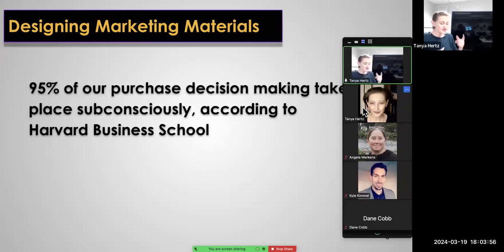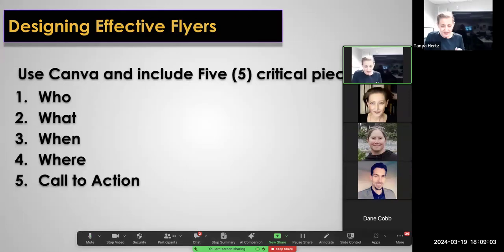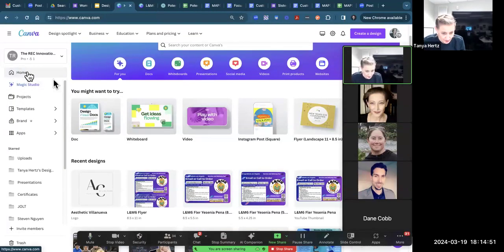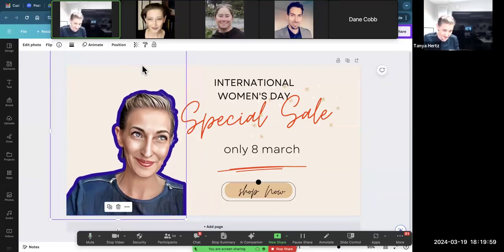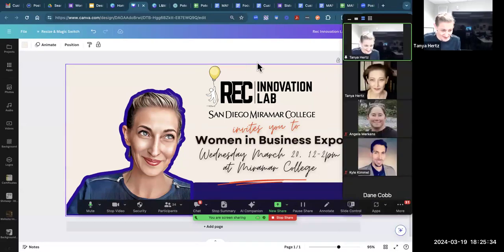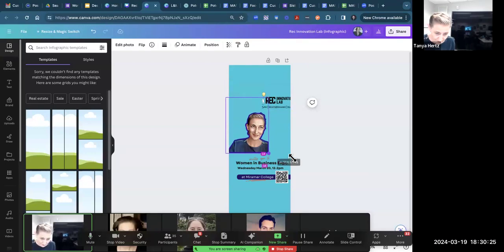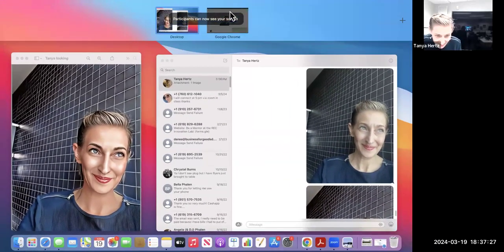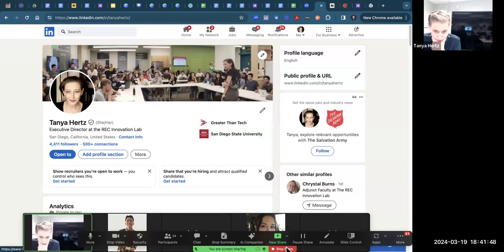Leverage the Power of the Human Face to Make Your Ads More Effective!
Leverage the power of the face to make your ads more effective! In this workshop we learn to design marketing materials using Canva with Tanya Hertz, Director of The REC Innovation Lab

To learn more about the REC Innovation Lab, contact program Executive Director and Professor of Entrepreneurship at San Diego Miramar College, Tanya Hertz, or visit our